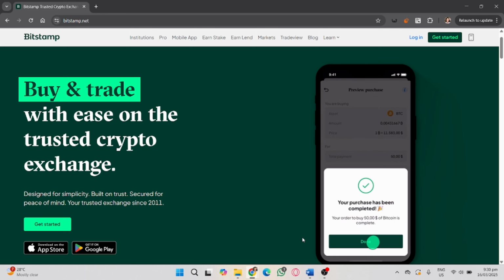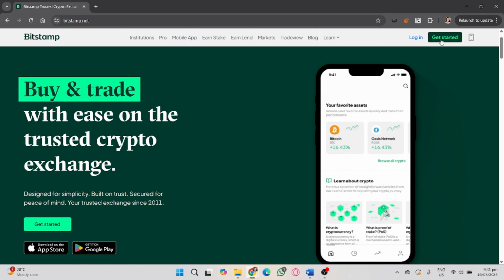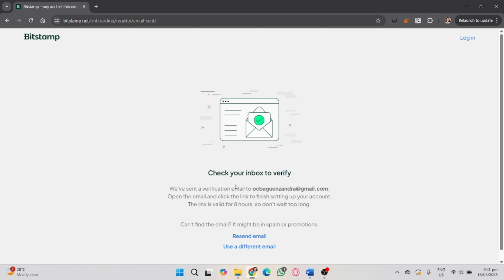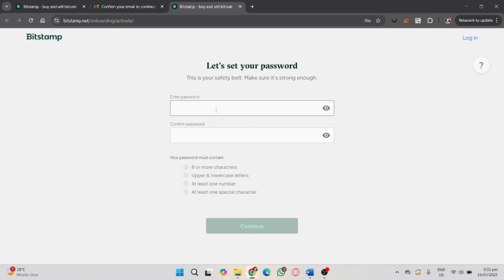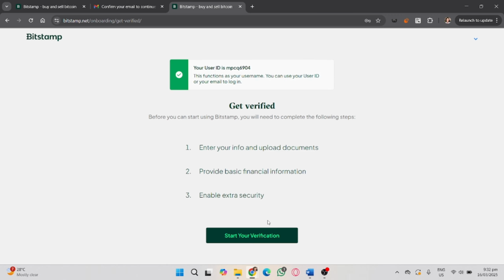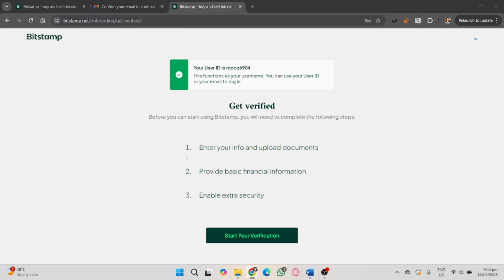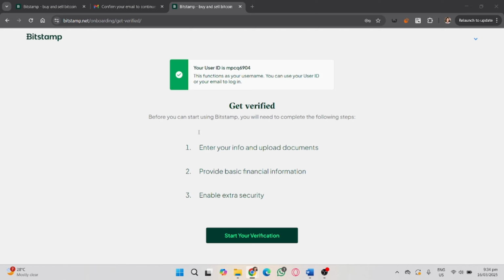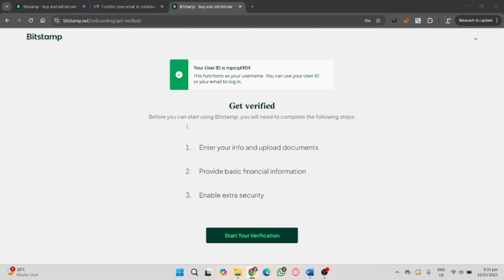How to Use Bitstamp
In this video, I'll show you how to get started with bitstamp. The method is very simple and clearly described in the video. By following all the steps in the video, you'll be able to easily learn how to trade on bitstamp.